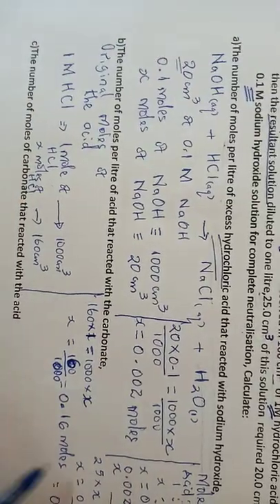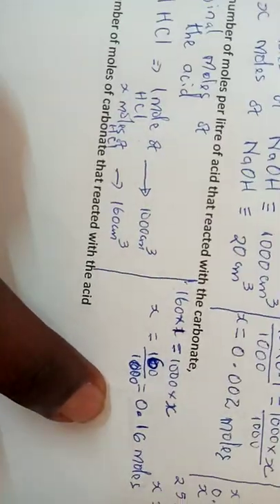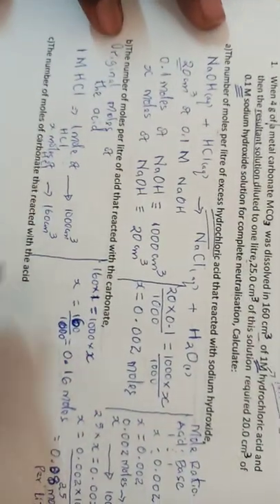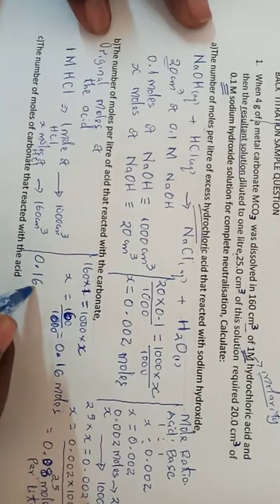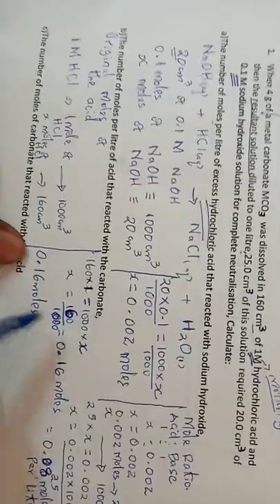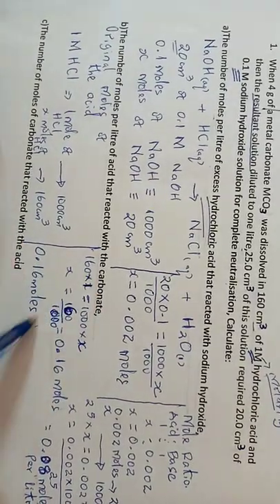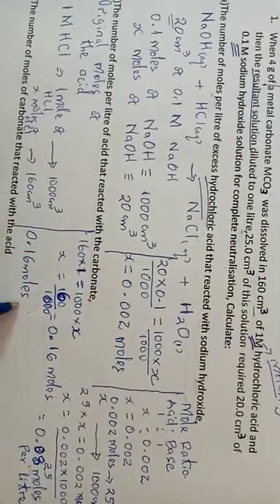BACK TITRATION SAMPLE QUESTION